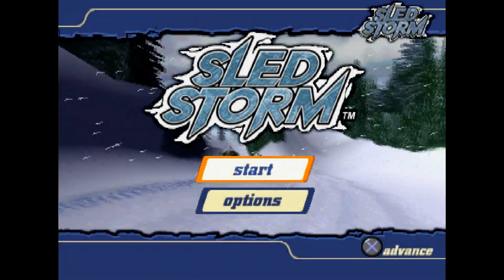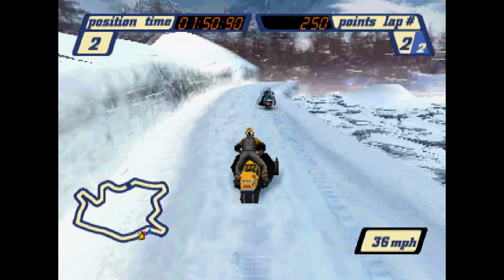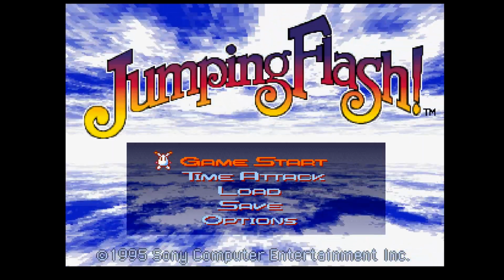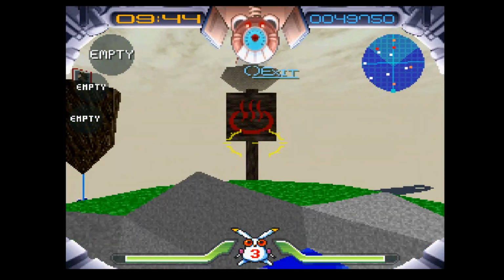PS1 - 5 Hidden Gems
PS1 Hidden Gems Ep. 3

Games listed:

Sled Storm (1999, EA Canada)
Silent Bomber (1999, CyberConnect)
Toy Story 2: Buzz Lightyear to the Rescue (1999, Traveller's Tales)
Speed Punks / Speed Freaks (1999, Funcom Dublin Ltd.)
Jumping Flash! (1996, Exact)

00:00 Intro
00:25 Sled Storm
01:27 Silent Bomber
02:44 Toy Story 2: Buzz Lightyear to the Rescue
03:43 Speed Punks / Speed Freaks
04:38 Jumping Flash!
06:05 Outro